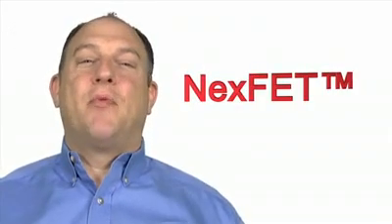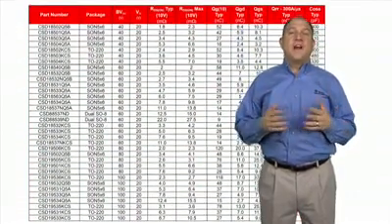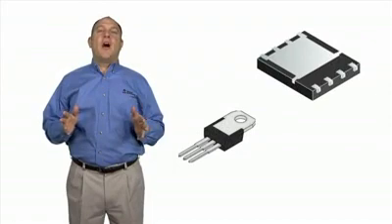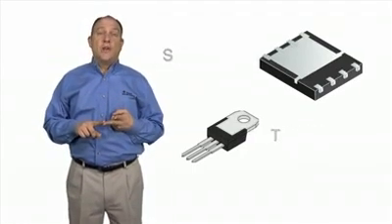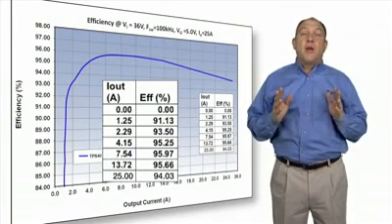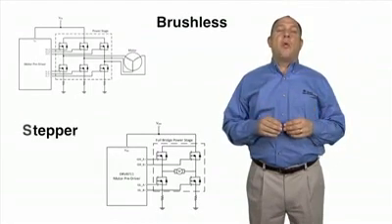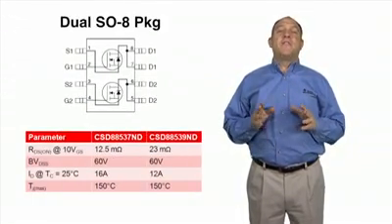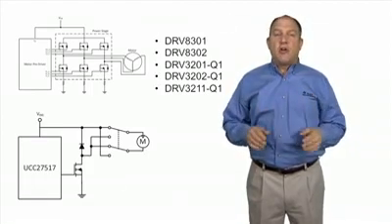NexFET: Lowest Rds(on) 80 and 100V TO-220 MOSFETs in the world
In this video, product marketing engineer Rich Nowakowski, discusses a family of NexFET MOSFETs, which now offers the world's lowest on resistance TO-220 80 and 100V MOSFETs available in the marketplace today.